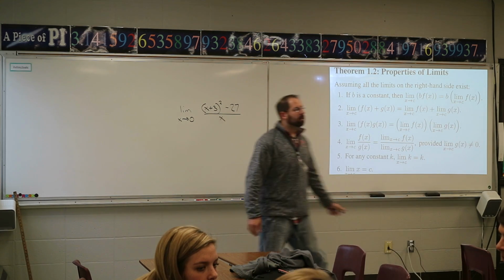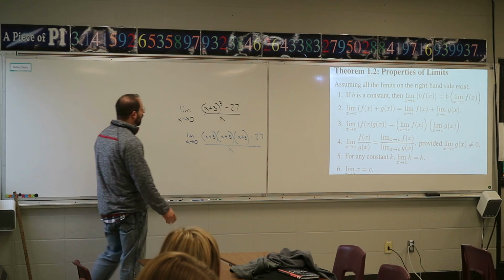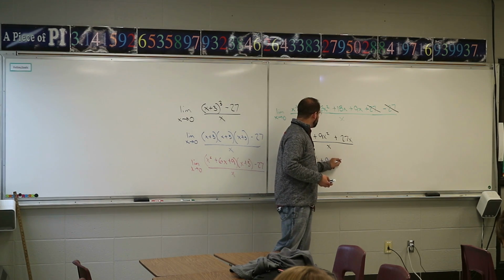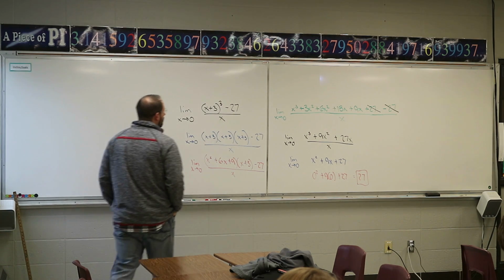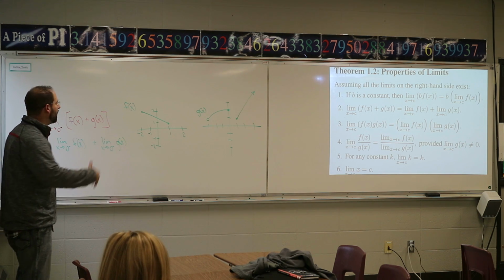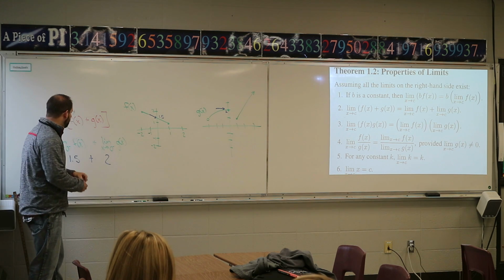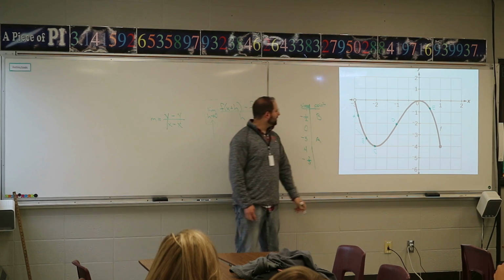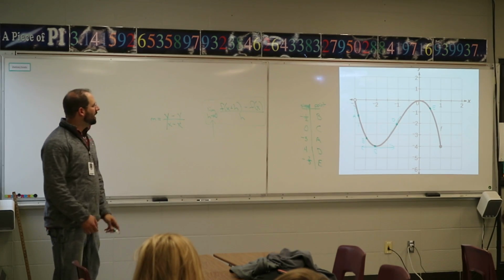Calculus Section 2.1: Limits & Derivatives (Workday)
Section 2.1: Limits & Derivatives (Workday)
-notes
-homework: workday